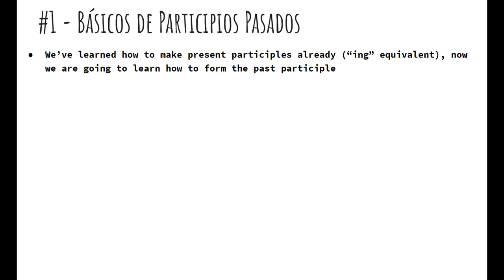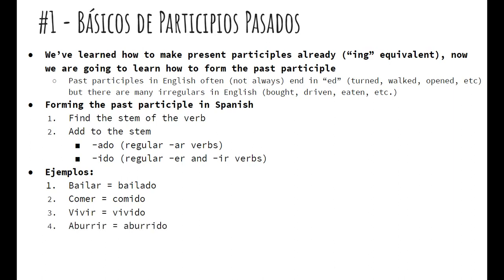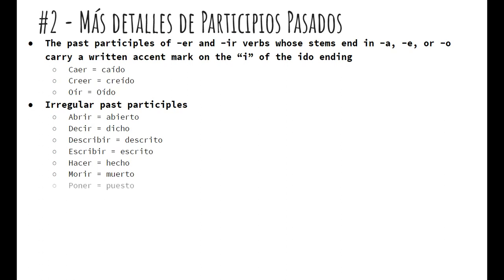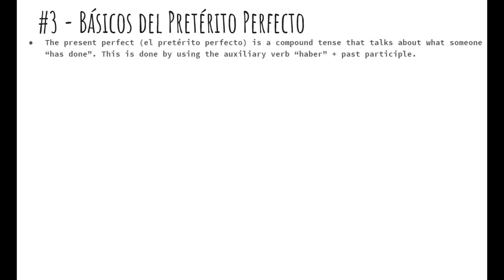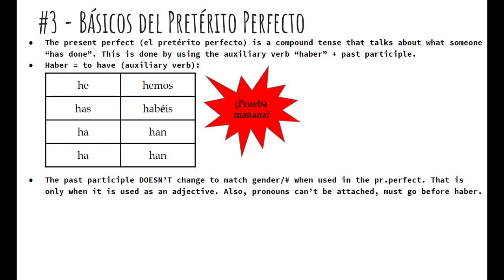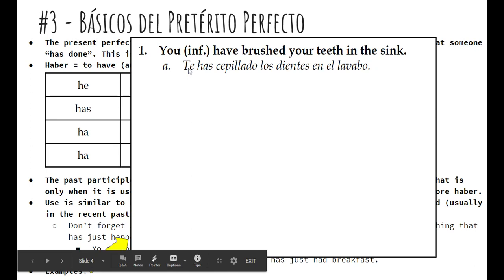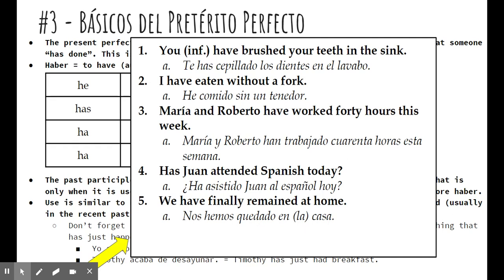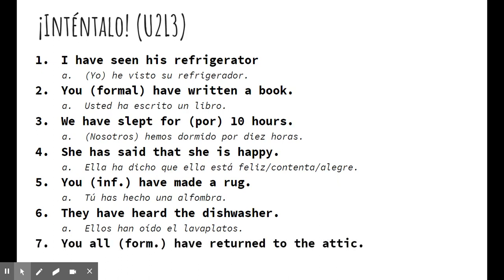SPA II: U2L3 - El Pretérito Perfecto